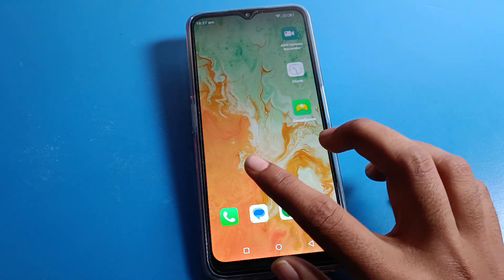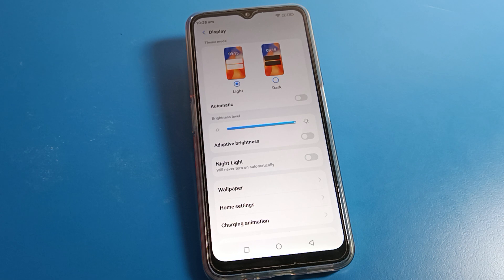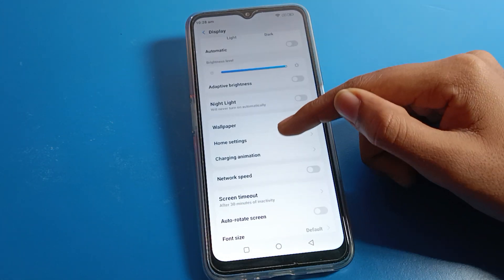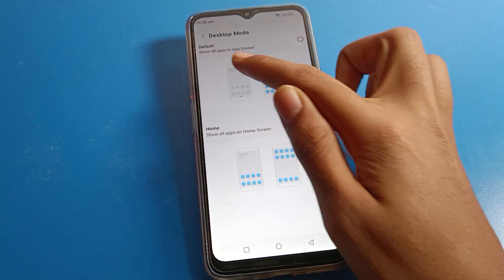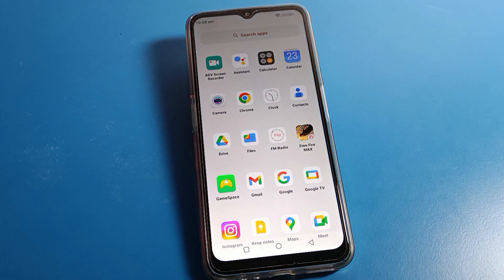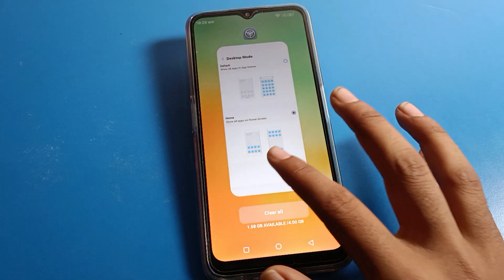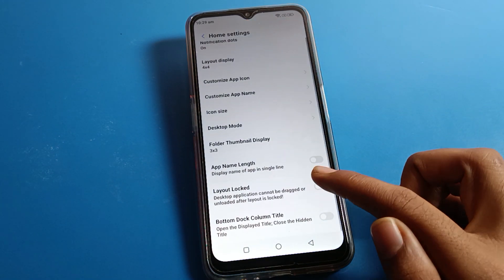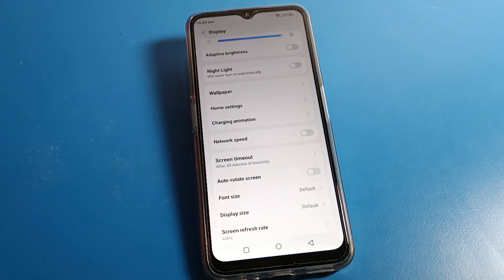App drawer mode setting Lava Yuva pro | how to set app drawer mode on lava phone